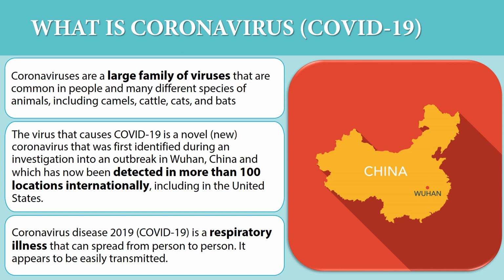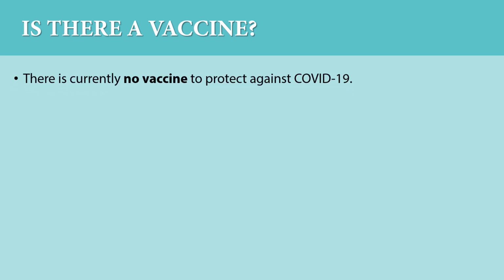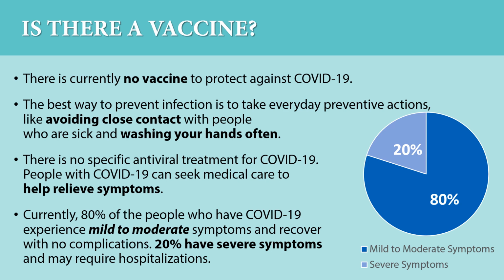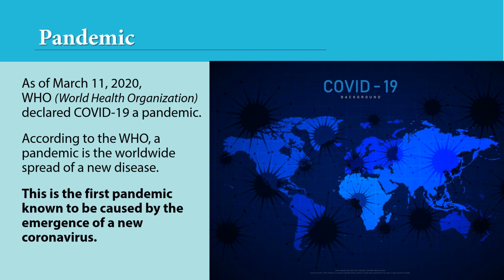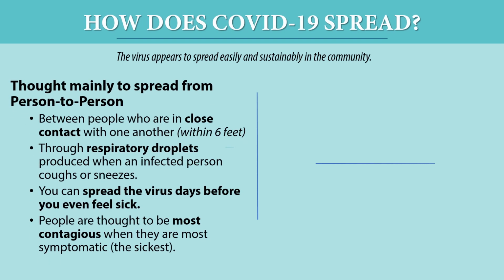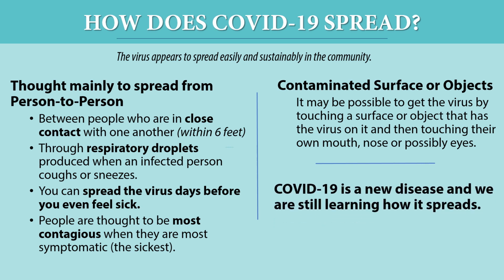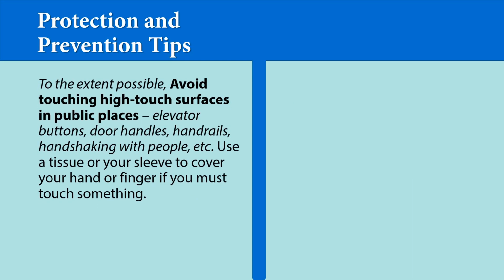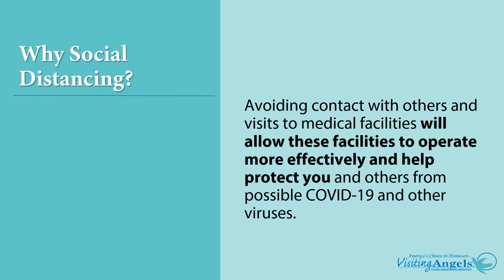COVID-19 Caregiver Education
A Visiting Angels senior care expert walks through what caregivers need to know about COVID-19. She explains how the virus spreads, what symptoms to look for, prevention tips, what to do if someone is sick, and how to help manage stress.